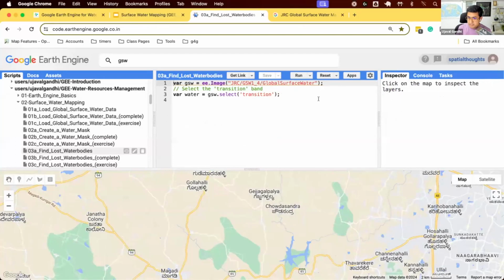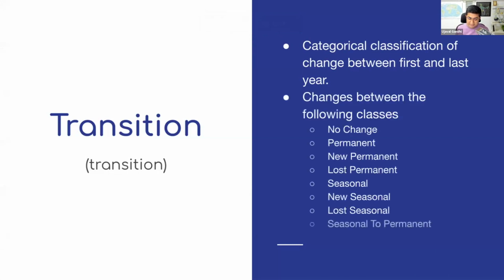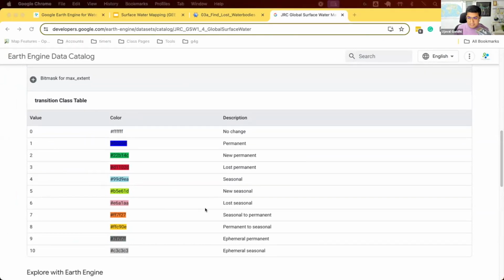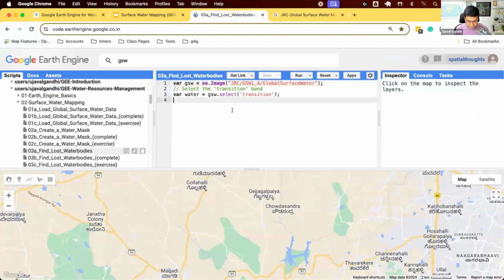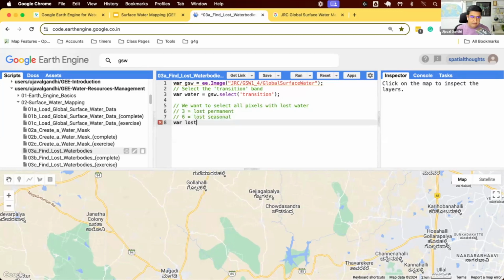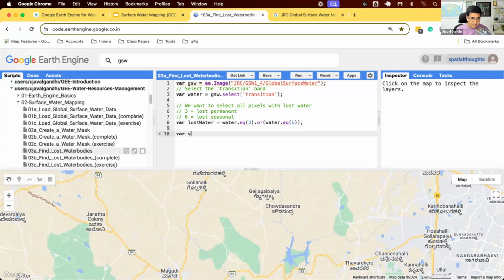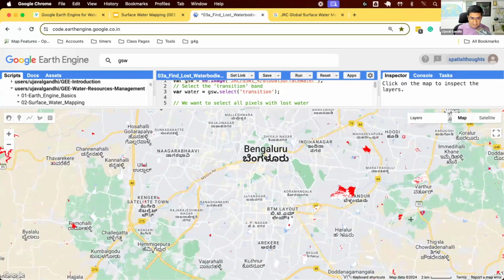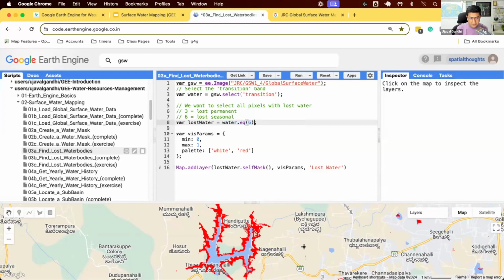Module 2 - 05 Find Lost Waterbodies - GEE for Water Resources Management